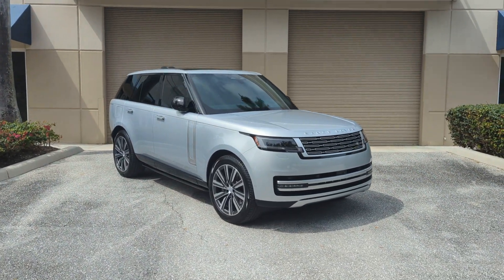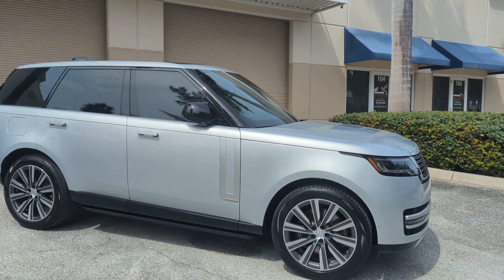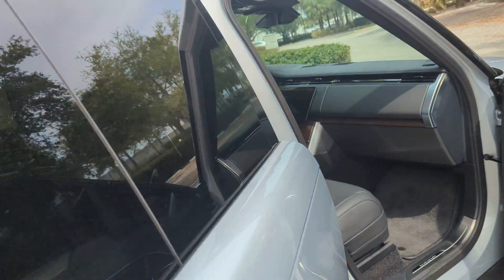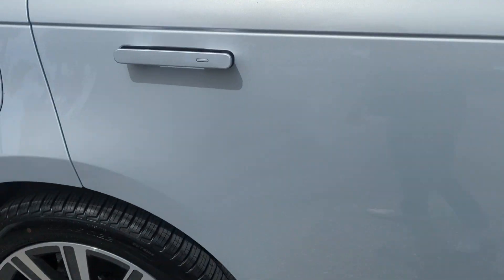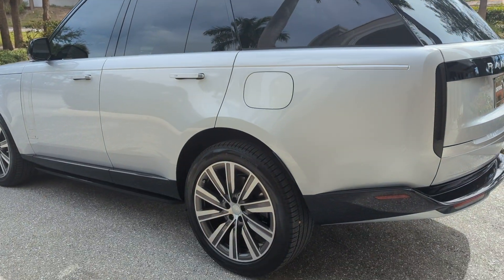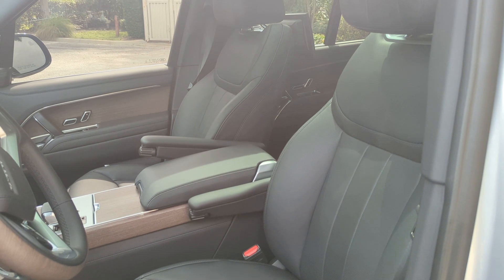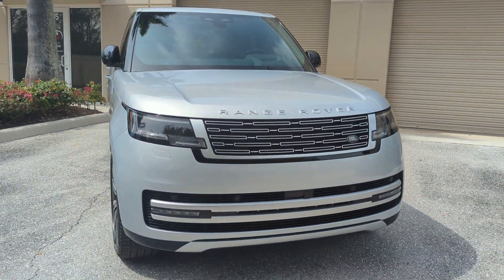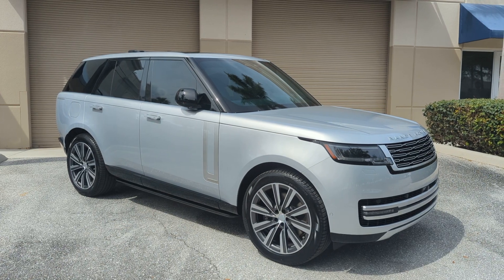range Rover highbread 2024